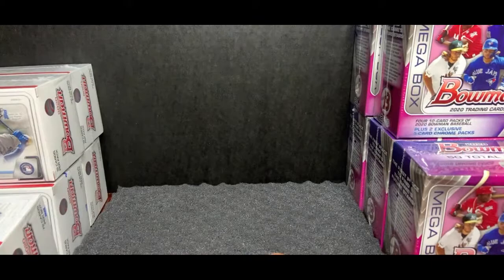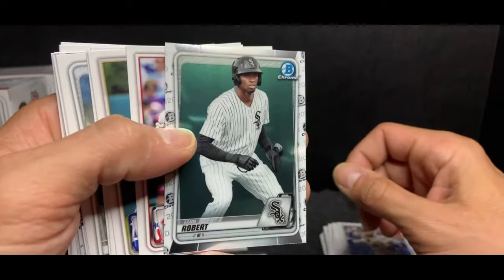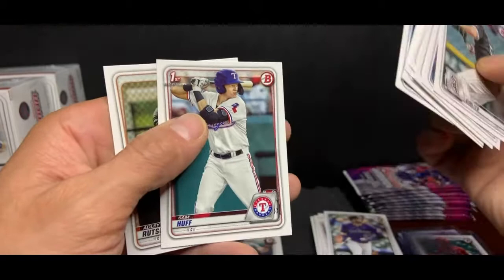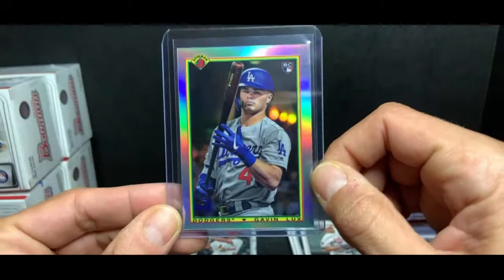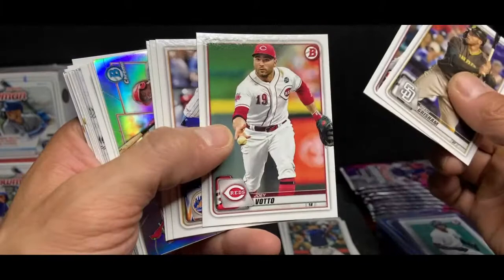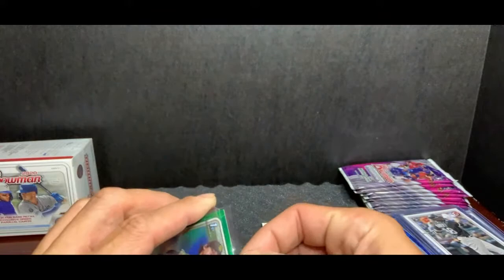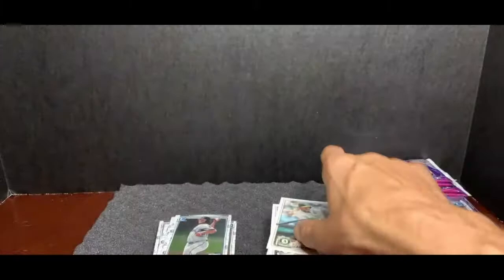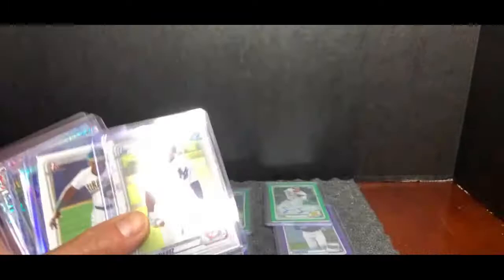9/26 Bowman 2020 MEGA & Blaster Break 7 pm est